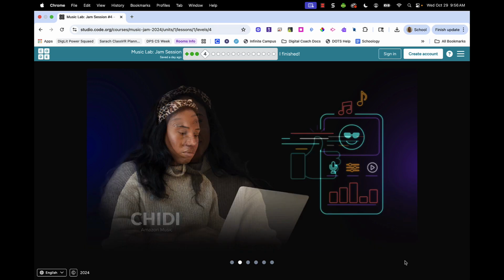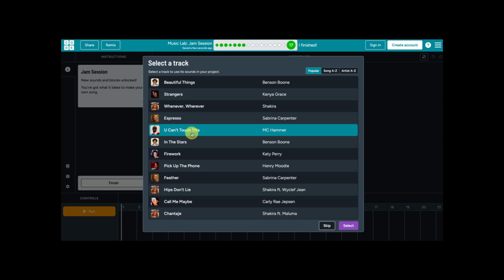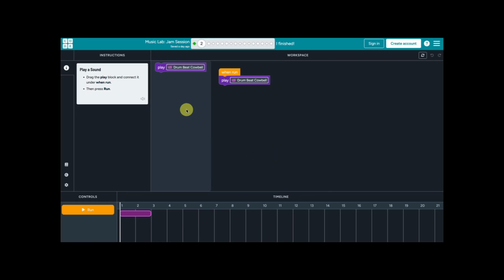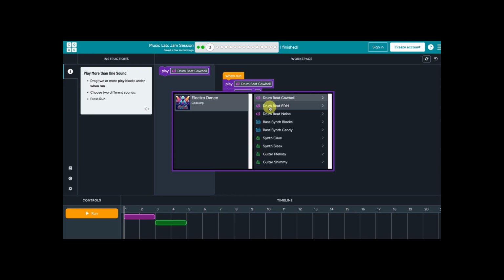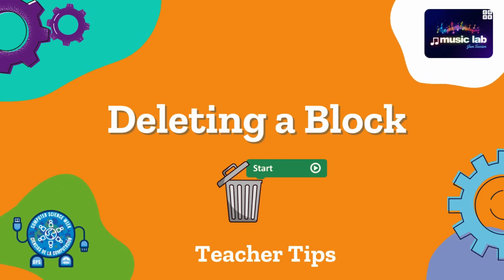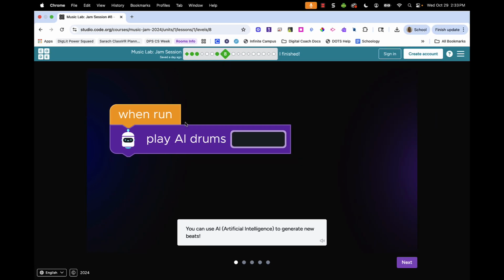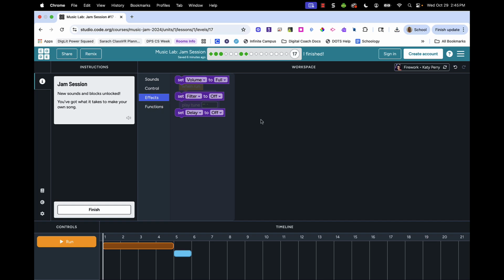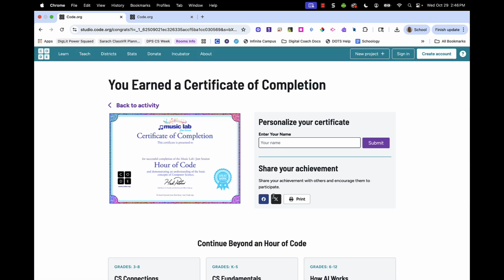Music Lab for CS Education Week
How to use Music Lab with students for Computer Science Education Week.